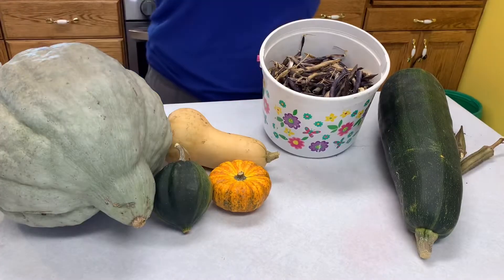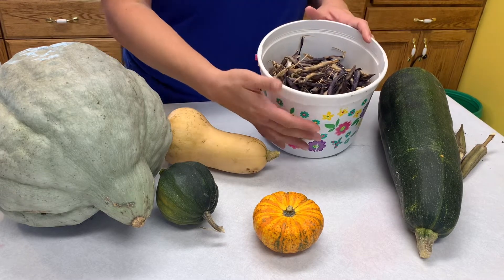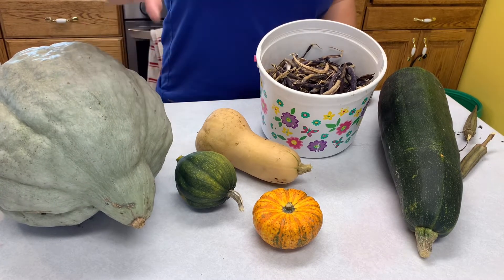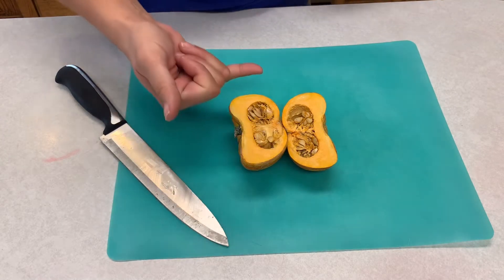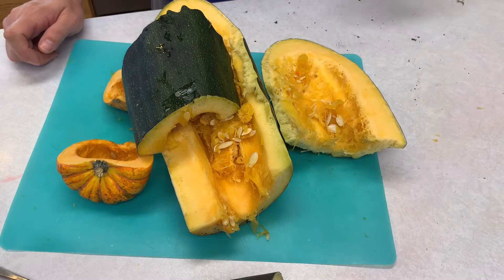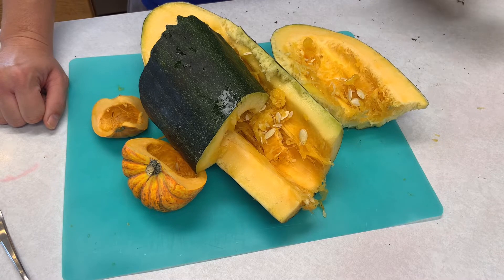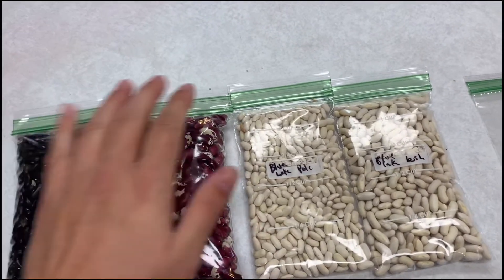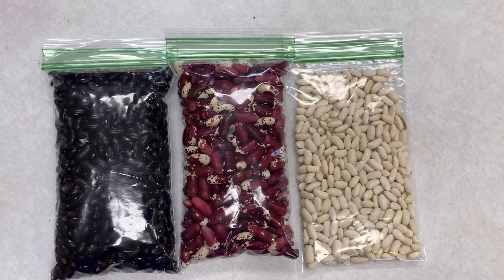How to Save Seeds - Tips For All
How to save seeds from winter squash, summer squash, beans, and okra. So you have seeds for planting next year and get a second product from your garden fruits￼. My favorite squash to grow are butternut, acorn, and hubbard.

Sharing our journey in hopes of helping you with yours.  Join us for gardening, cooking, animals, and more.